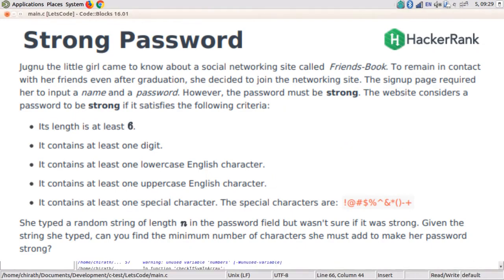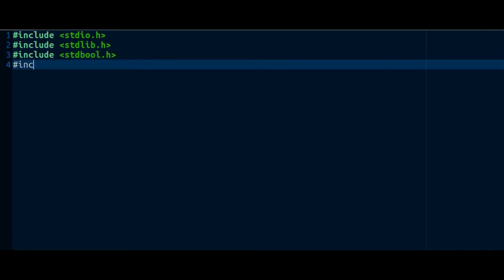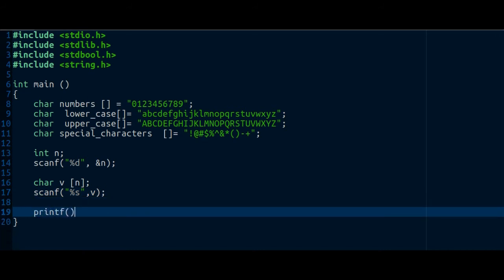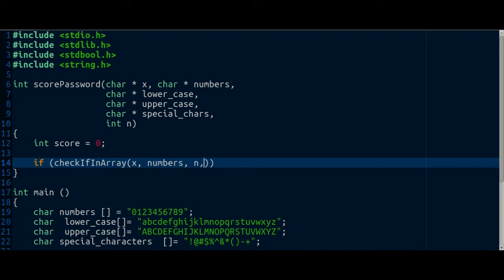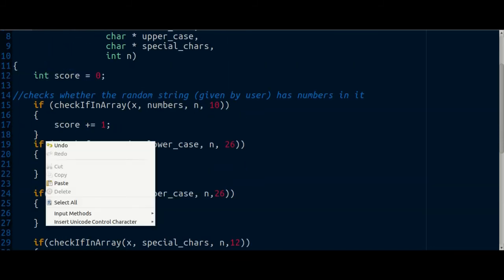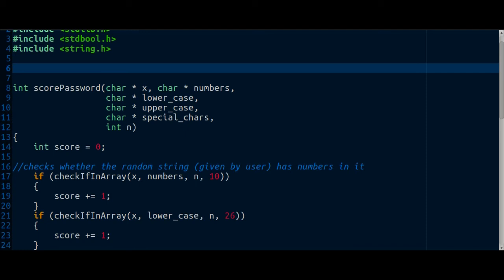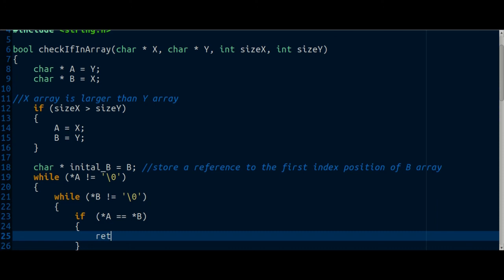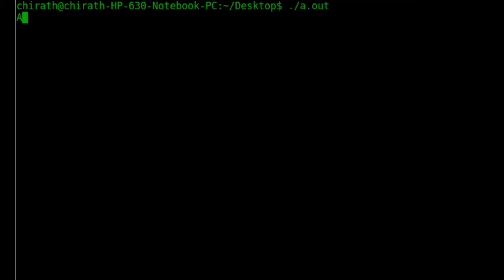Let's Code : Strong Password - String Manipulation in C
Welcome to the Let's Code Series! In this video series

I solve programming challenges, then I explain them to you guys, in the hope's  that you would learn something new and improve your programming skills. Most of the time the programming language of choice is C because it's fast and flexibility!

I try to keep the video engaging and entertaining as much as possible. Hope you will enjoy this video!